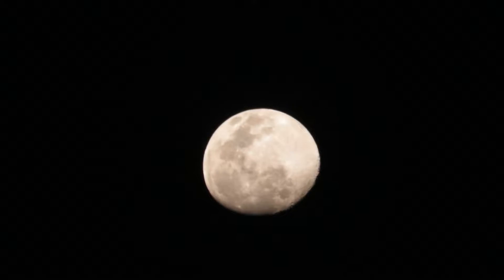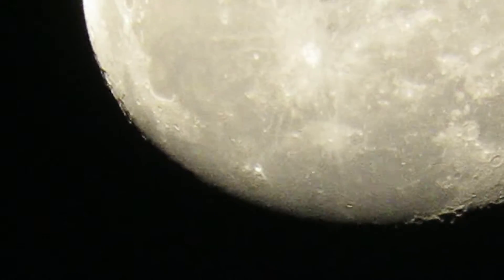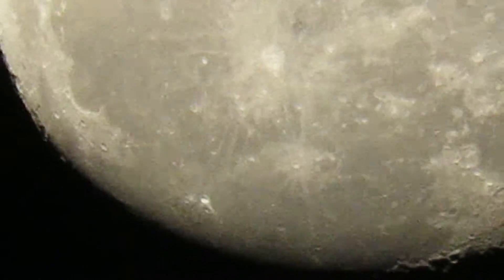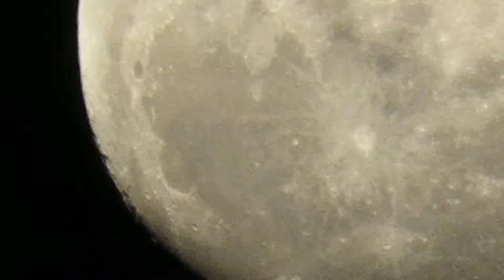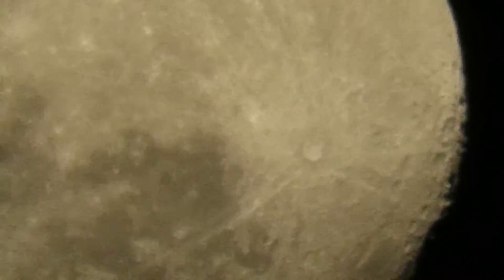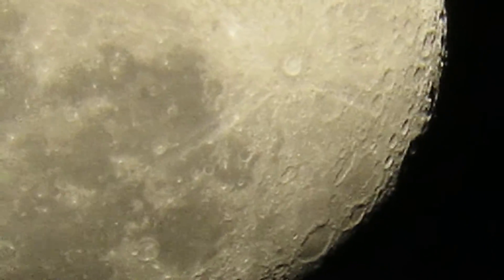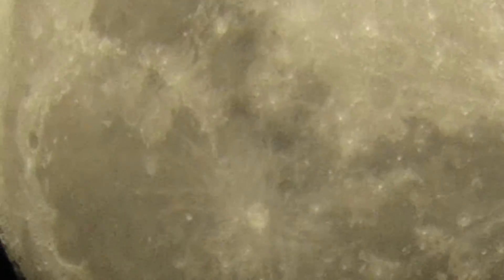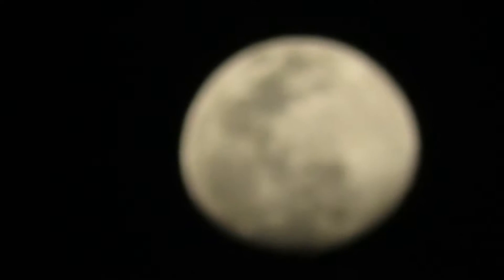🌖 moon next gibbous zoom